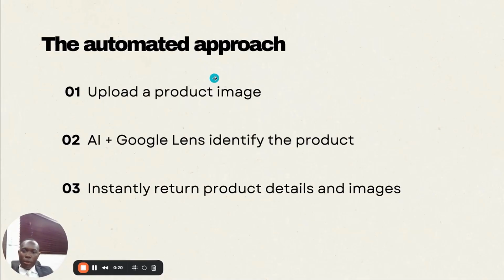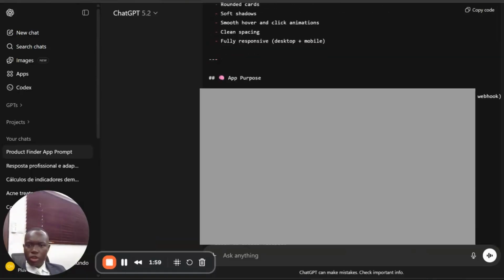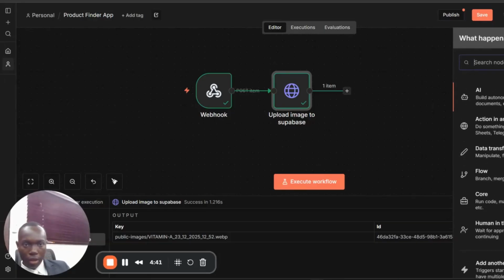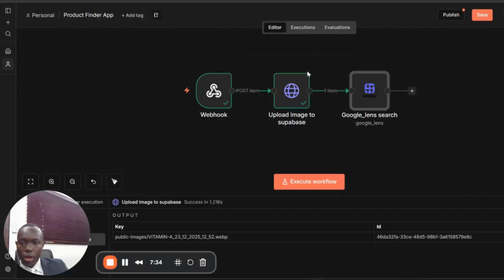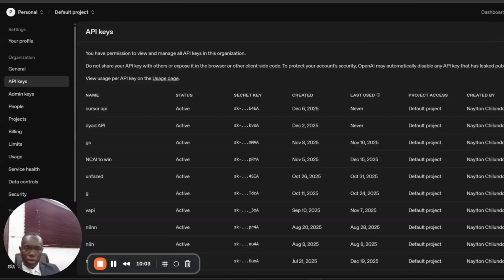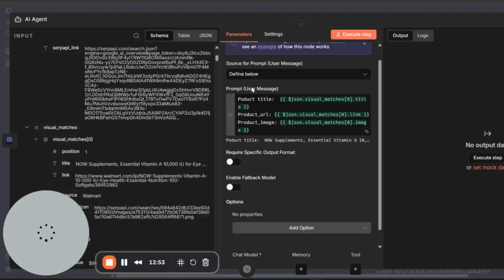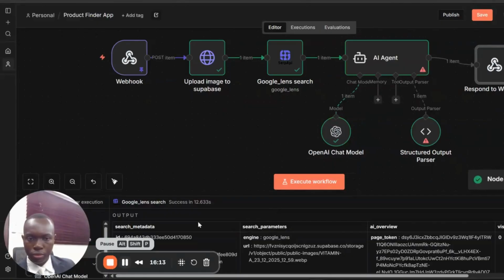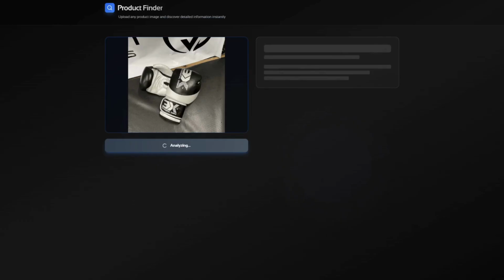Build a Product Finder App Using Google Lens API & AI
Upload an image → get the exact product.
Built using Google Lens API and AI.